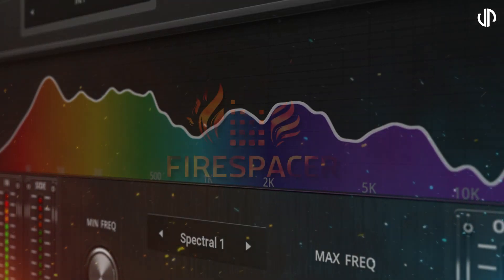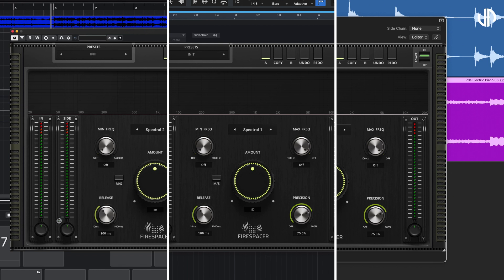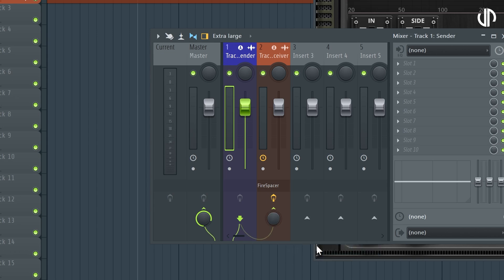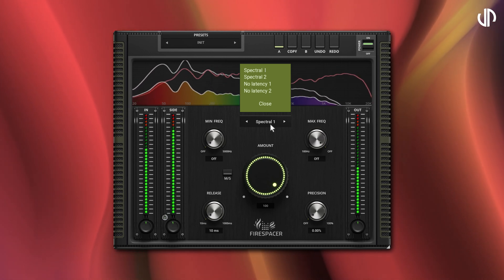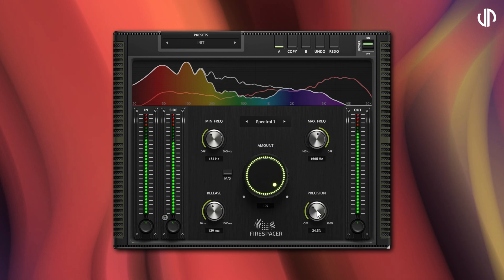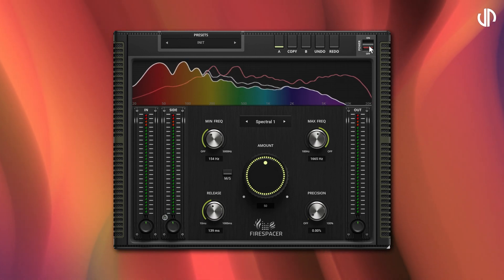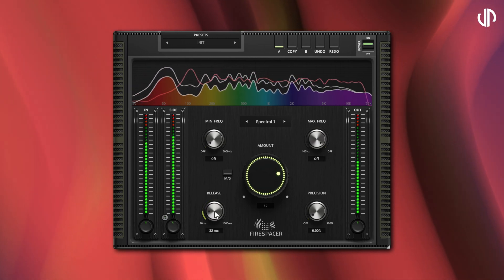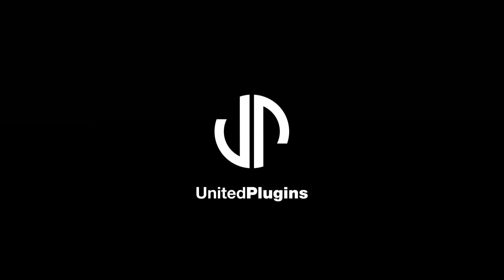FireSpacer: Detailed Walkthrough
This video shows in detail, how to use FireSpacer,

FireSpacer simplifies the complex task of creating space in your mix, ensuring that each element has its own presence without overwhelming others. Whether you're a seasoned producer or a newcomer to the world of audio mixing, FireSpacer provides the tools you need to achieve professional-quality results with ease.